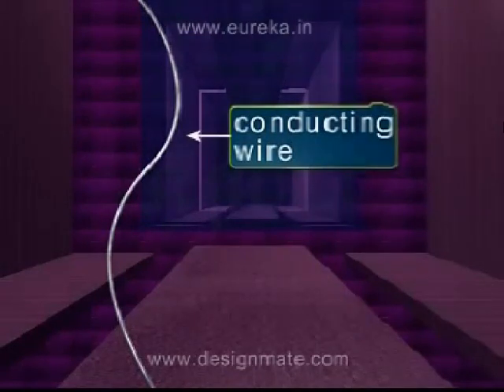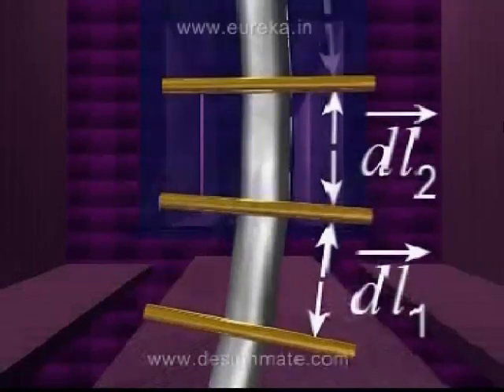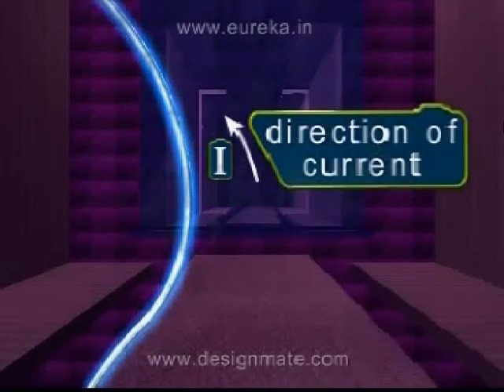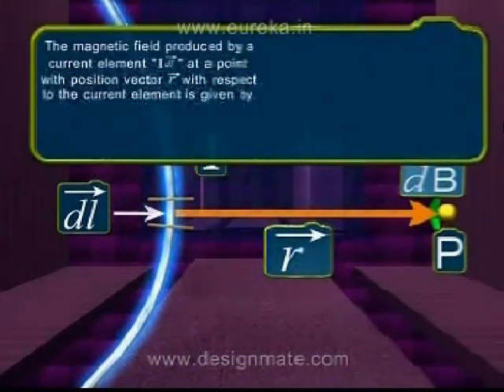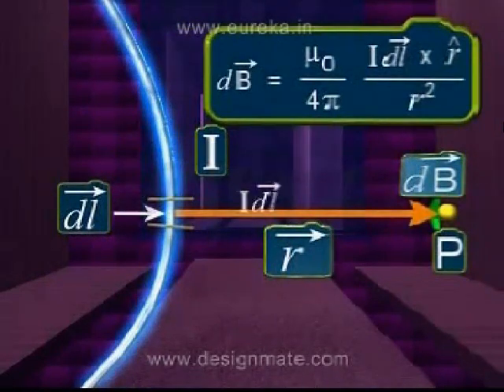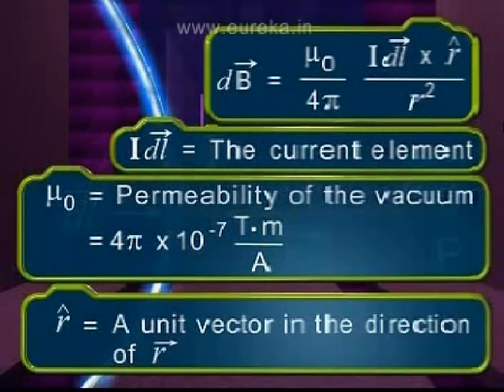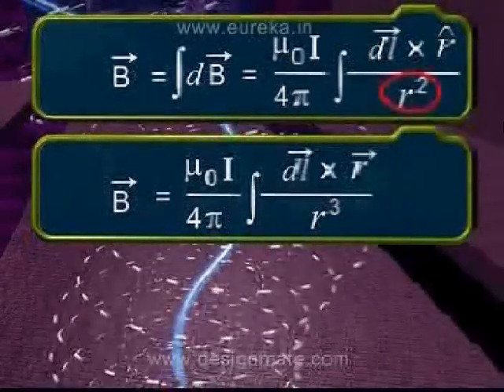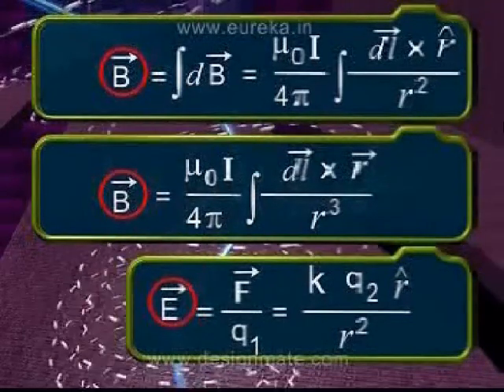Understanding Biot–Savart’s Law – Magnetic Field Due to a Current-Carrying Conductor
A clear explanation of Biot–Savart’s Law, which describes how a current-carrying conductor produces a magnetic field. Learn the formula, concepts, and examples for calculating magnetic fields in different situations. Ideal for physics students studying electromagnetism.